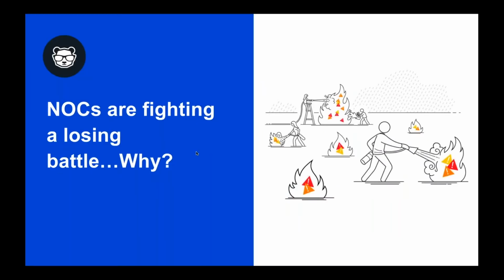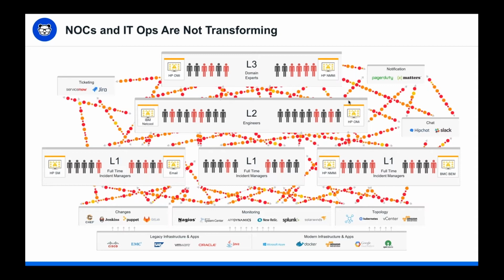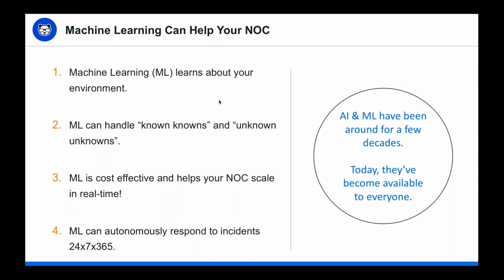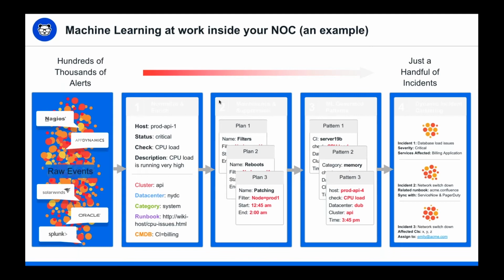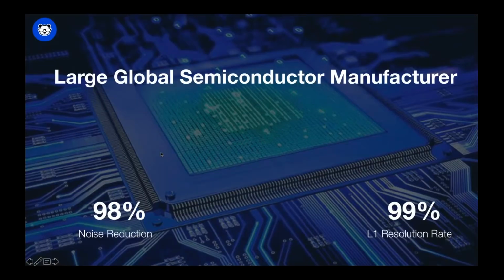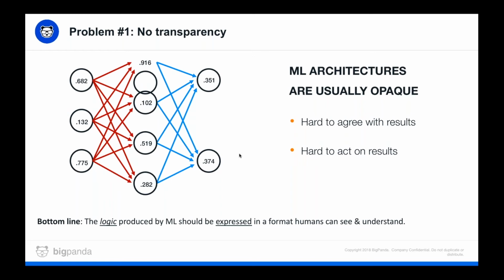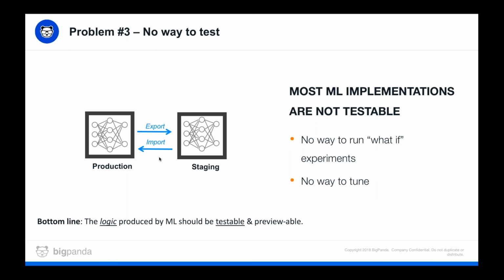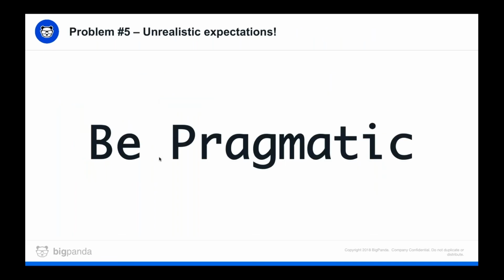5 Things to Keep in Mind before Using Machine Learning in the NOC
Before you arm your own NOC with machine-learning tools, you should be aware of — and avoid — five common problems. Join NOC and ITOps veterans as they discuss these common — and potentially damaging — problems.